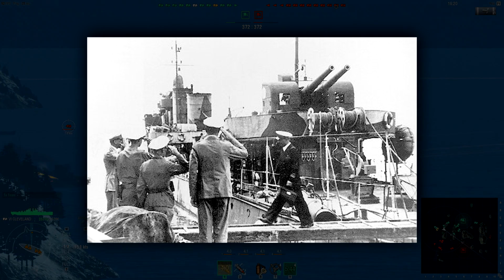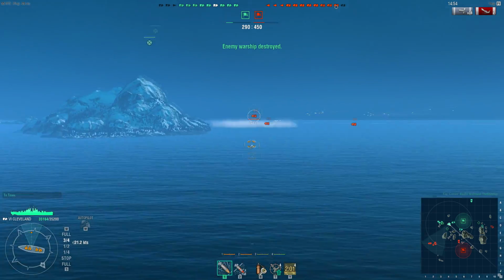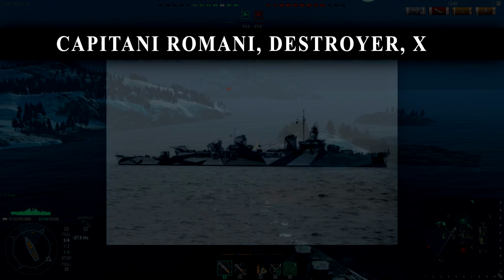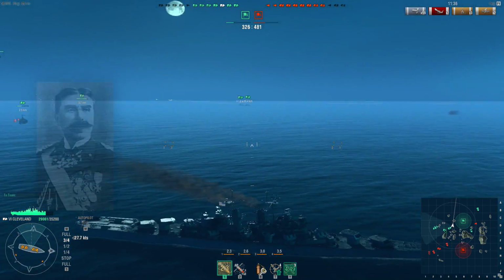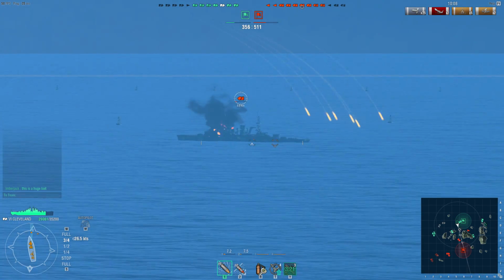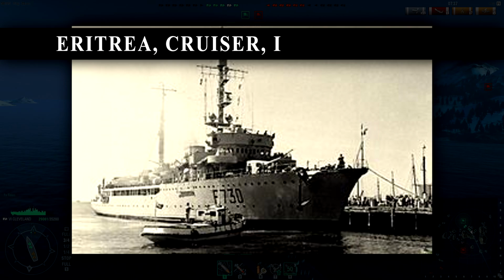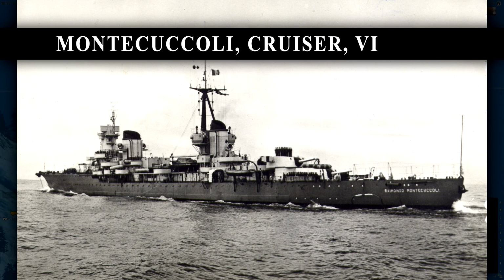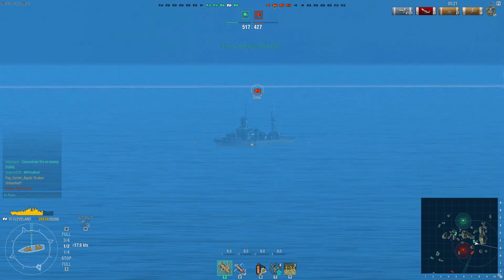World of Warships Italian Tech Tree - Speculation, Historical Overview, and More! | Gregor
It's gonna be lit, thanks again.

🖥️ Computer Specs 🖥️
OS: Windows 10
GPU: GTX 1060 6GB
RAM: 16GB DDR3
CPU: Quad Core i5 @3.3ghz

About Gregor
Sah, du? This is my official YouTube Channel! I play Rainbow Six Siege and sometimes I live stream games on my PC. Discord, Twitter and Insta! Let’s play!